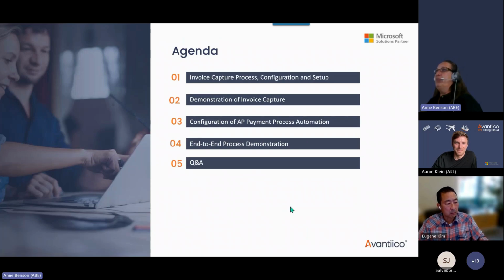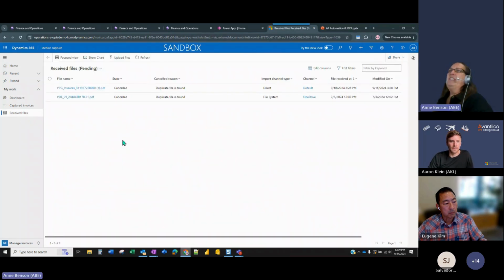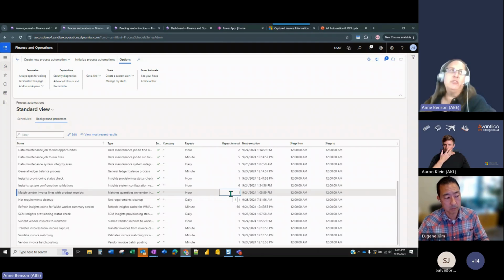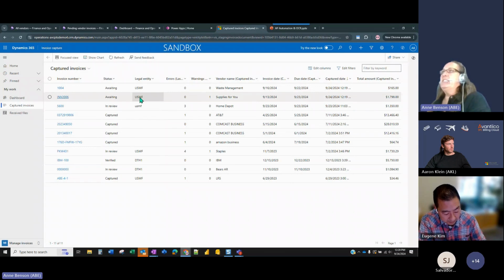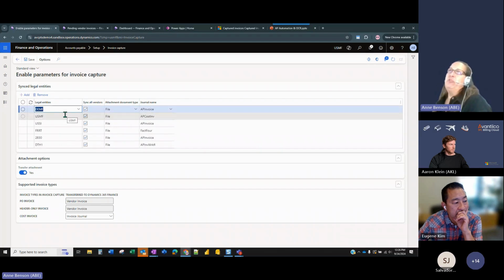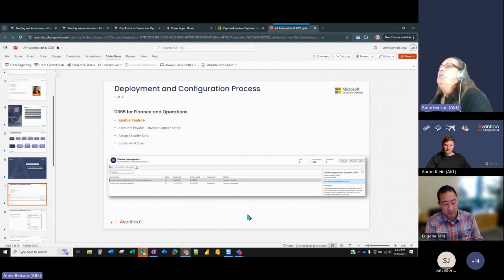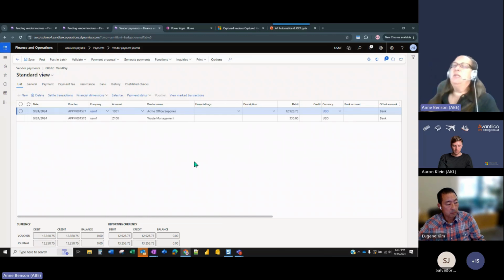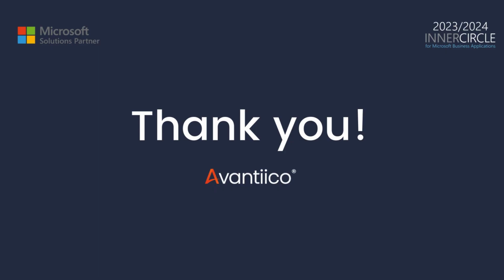Microsoft Dynamics 365 F&SCM | AP Automation and OCR (Image Capture)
An on-demand demo showcasing the power of the Microsoft Dynamics 365 Finance and Supply Chain's AP Automation Module.

This Webinar covers the following:

- Configuration: of D365 AP Automation Module to meet your specific needs
- Error Reduction: D365 Image Capture (OCR) ensures accuracy & reduces payment discrepancies
- Approval Automate: via Microsoft Teams to streamline processes
- Security: AP Automation ensures compliance & minimizes fraud risks

This Webinar on the Microsoft D365 AP Automation and OCR Module is part of a series on Dynamics 365 F&SCM Automation by Avantiico.

Avantiico is a Microsoft Solutions Partner specializing in Dynamics 365 F&SCM with industry-leading add-on (ISV) solutions for multi-company financial automation, 3PL, and Data migration - to learn more, head to: